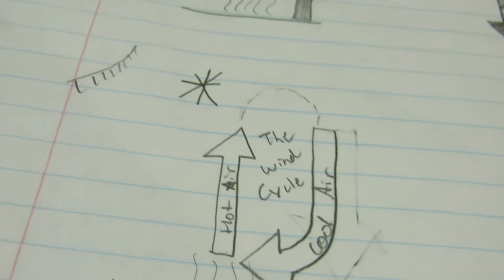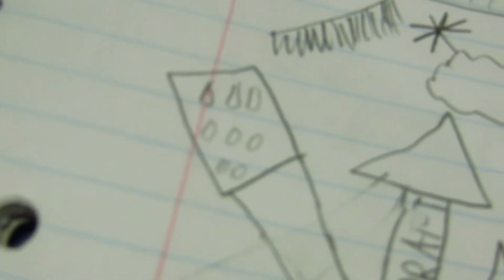Wind and Thunderstorms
Here's an Intro to Wind and all of it's effects!